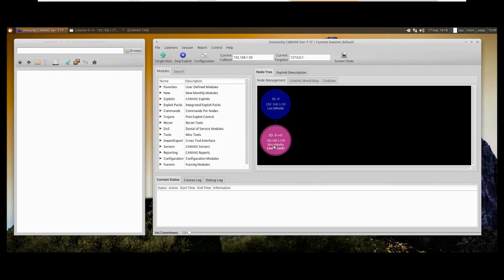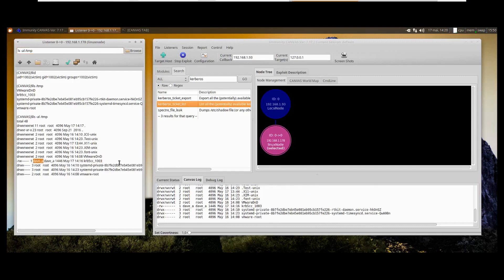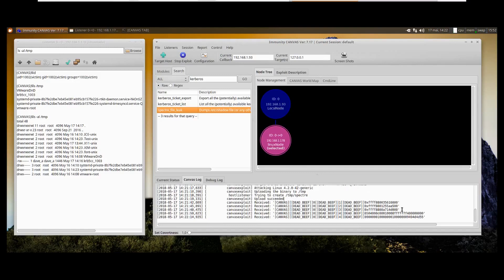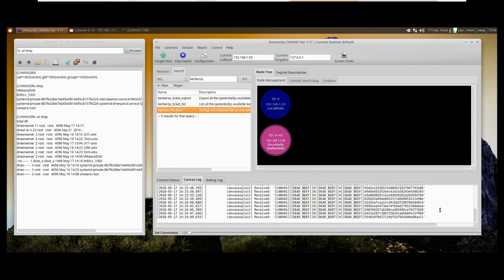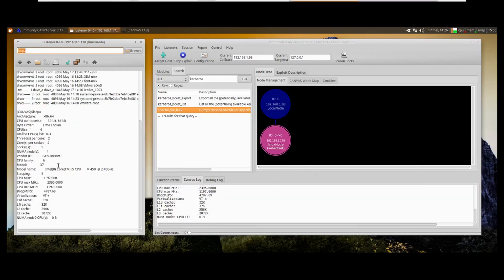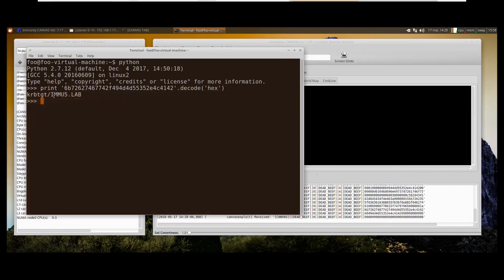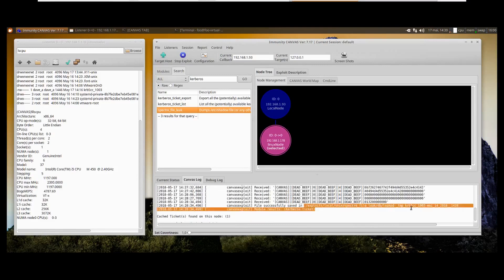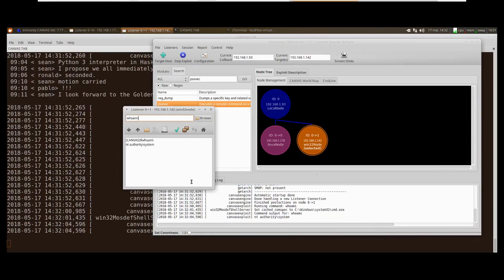Leaked Spectre exploit from CANVAS exploit pack (Immunity Inc.)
Canvas Spectre-based Kerberos Ticket Leak

spectre_file_leak allows leaking arbitrary files from a local system; kerberos tickets can be used with psexec for lateral movement and local privilege escalation

Zip Password
99z1366BB89333cza@@@#13!